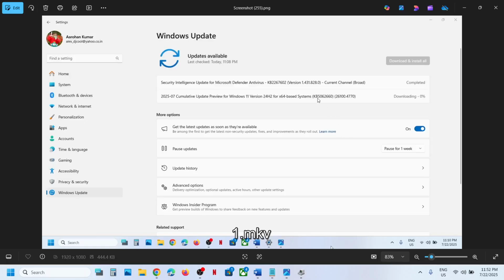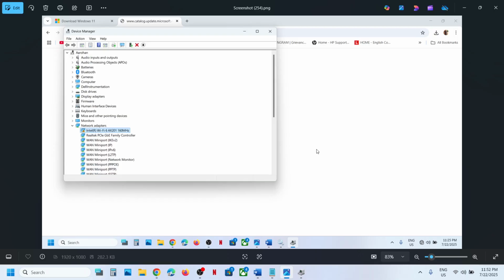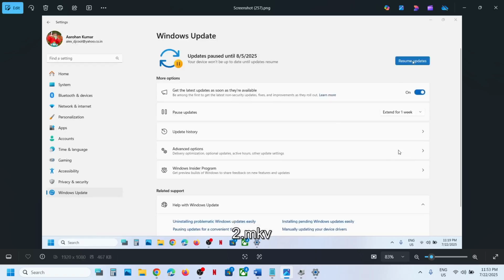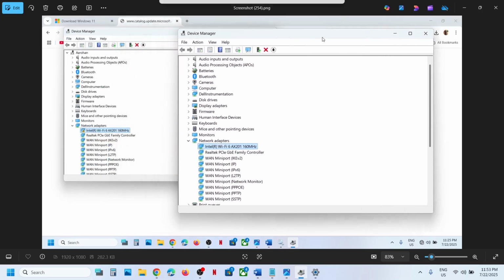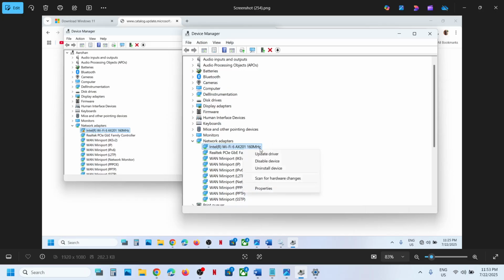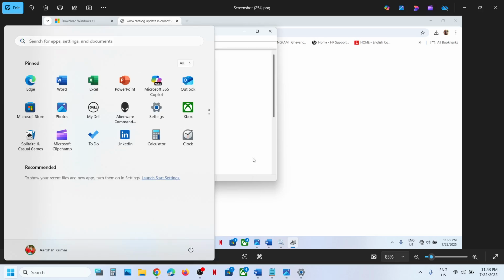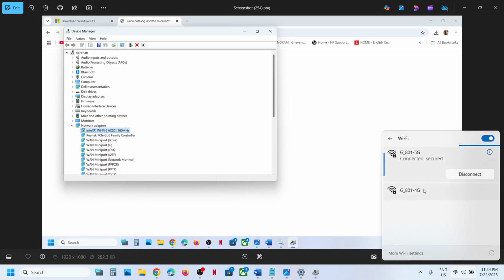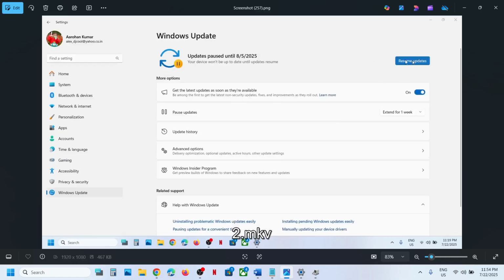Fix WIFI Not Working/Stopped Working During/After Installing Update KB5062660 On Windows 11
Fix WIFI Adapter Shows Yellow Triangle While Installing/After Installing Update KB5062660 On Windows 11, Fix WIFI Button Missing While Installing/After Installing Update KB5062660 On Windows 11